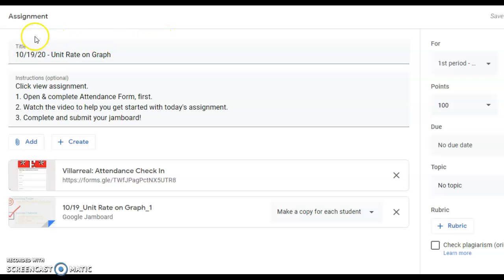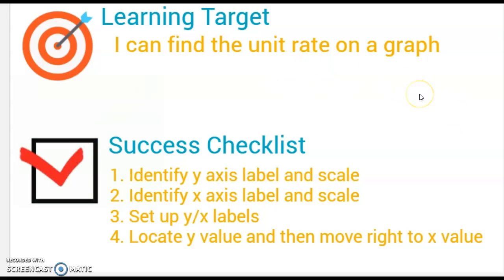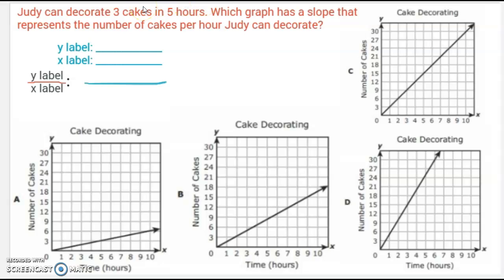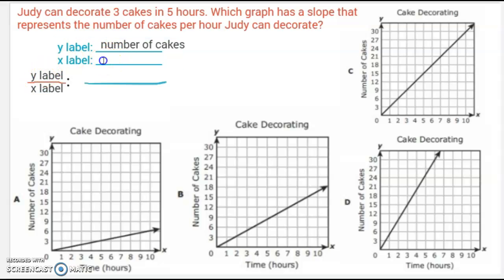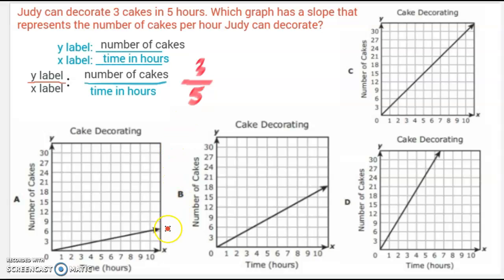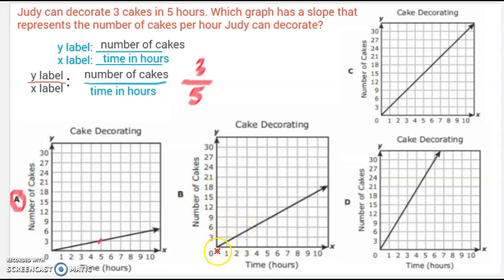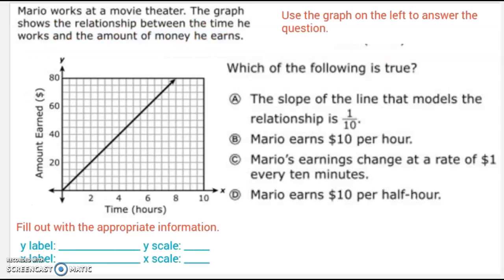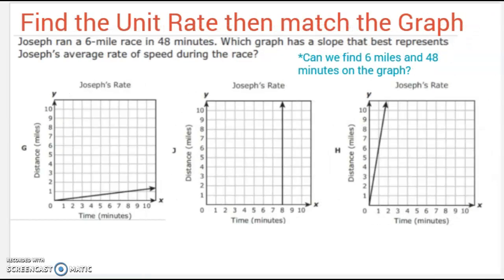10/19_UnitRateonGraph_Math